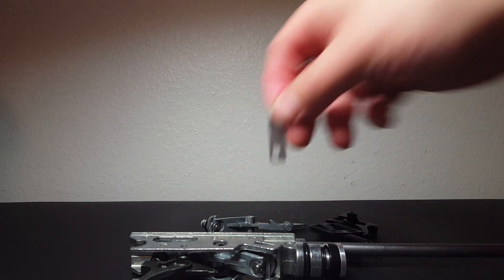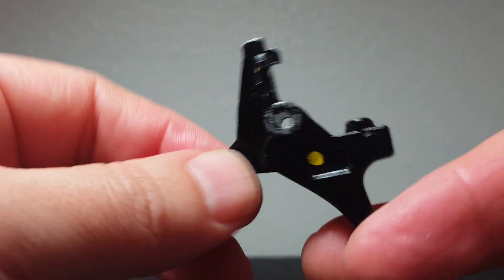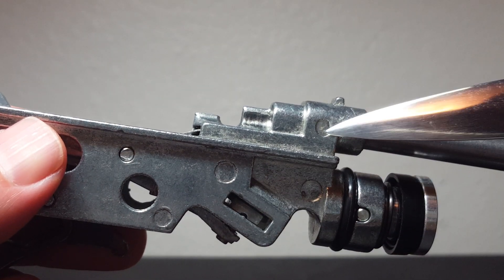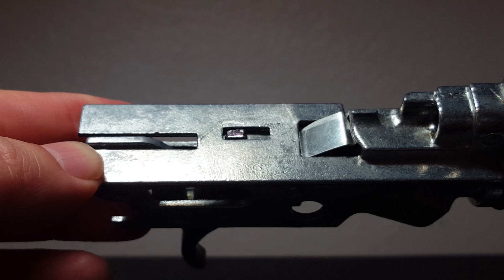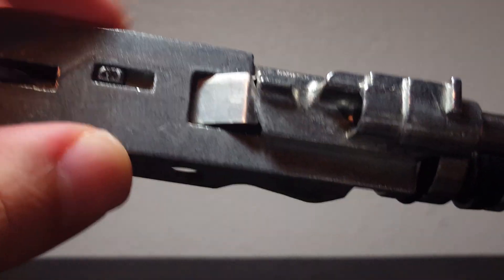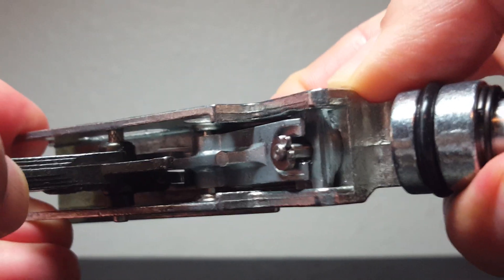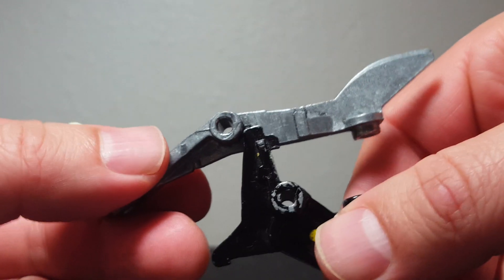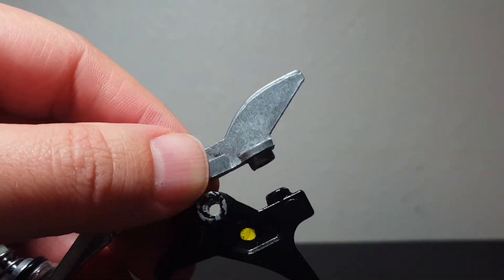Daisy 880: Part Details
How your valve works with sear components

💖Para lectores españoles💖

▶️El brazo largo que ves es una palanca que se usa para amartillar el arma cuando tiras del cerrojo.

▶️La parte del martillo en la parte superior se empuja hacia abajo al ras del cuerpo cuando la parte trasera de la barra de carga negra golpea.

▶️el otro lado de la palanca tira hacia abajo del sistema de válvulas. lo que permite que el aire en la cámara de compresión se precipite hacia el barril, a través del puerto.

▶️La lengüeta de chapa, que es de acero y tiene forma de escalón, es de seguridad interior. Cuando amartillas el cerrojo, salta para evitar que dispares con la recámara abierta. Cuando cierras el cerrojo, el cuerpo del cerrojo empuja la espiga hacia abajo y puedes disparar.

▶️El fiador del gatillo está montado en el costado de la palanca. Cuando tira de la cuchilla, se cae y el resorte hacia atrás empuja hacia arriba la palanca. La parte delantera de la palanca empuja con fuerza hacia abajo el vástago de la válvula (varilla plateada) y dispara el arma. Algo así como un bamboleo en un parque infantil.